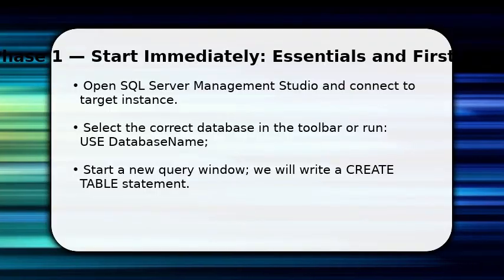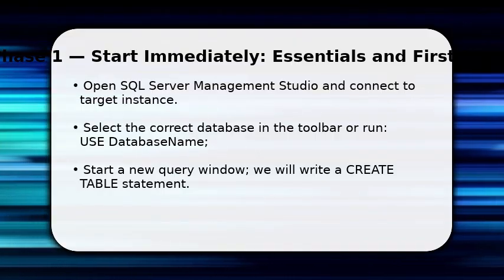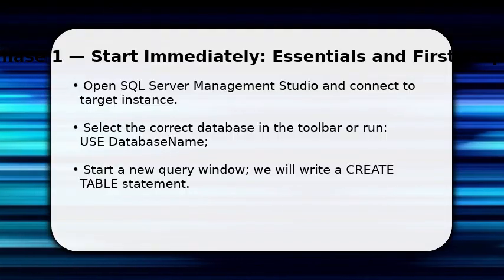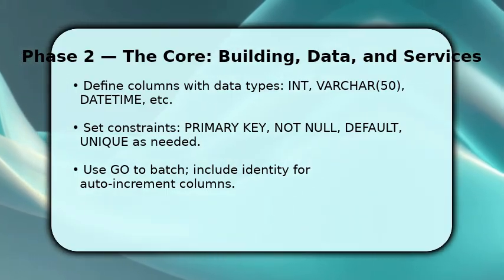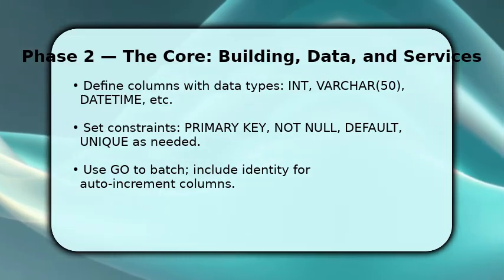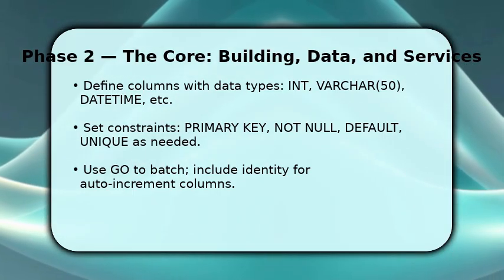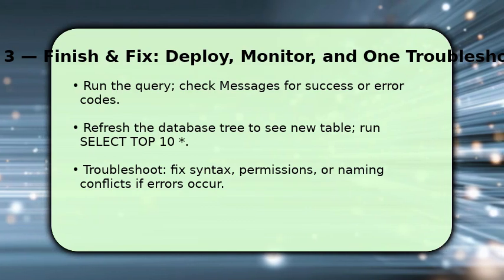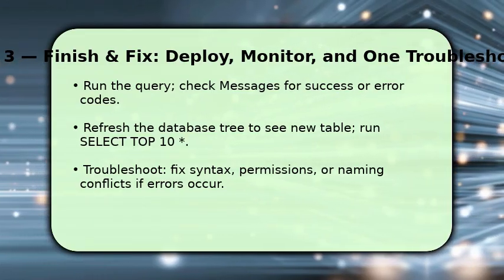How to Create Table in Sql Server Management Studio Using Query (easy Method)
How to Create Table in Sql Server Management Studio Using Query (easy Method) | 🔒 Surfshark VPN Deal — Stay private and secure. $1.99/mo + 3 Months Free ▸

Learn the straightforward steps to create a table in SQL Server Management Studio (SSMS) using queries. This video guide simplifies database management for beginners, providing clear instructions and examples.

create table SSMS, SQL Server query tutorial, database creation step-by-step, using SQL to create tables in SSMS, SSMS beginner guide, how to make a database structure with queries